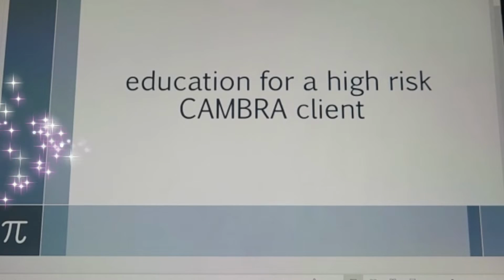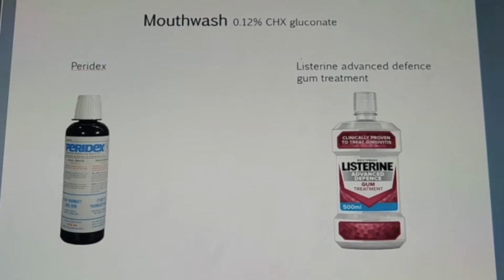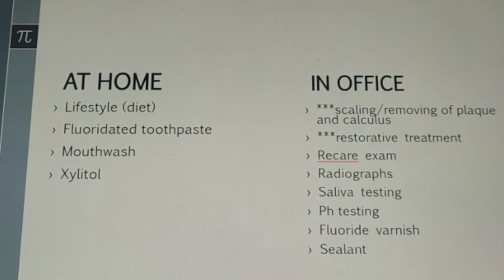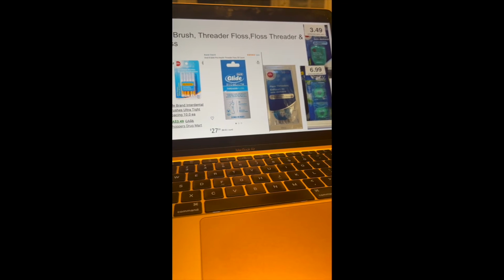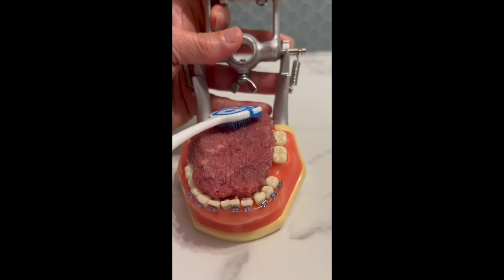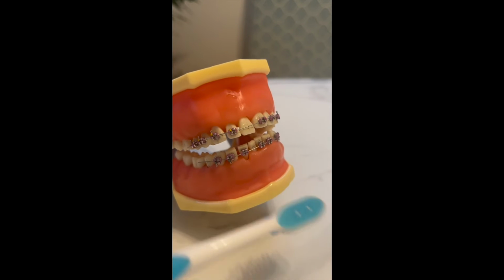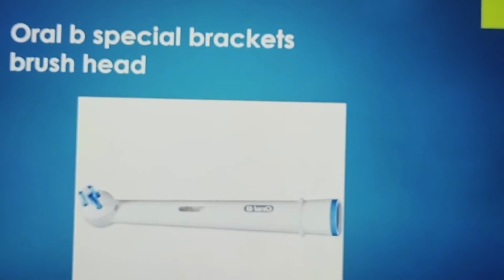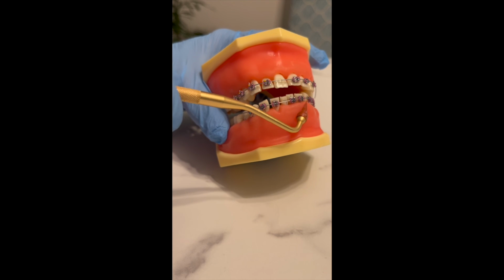Oral Hygiene Education for Clients with Orthodontic Appliances